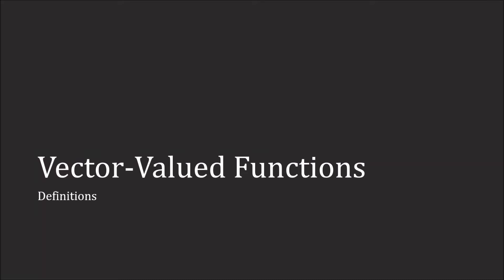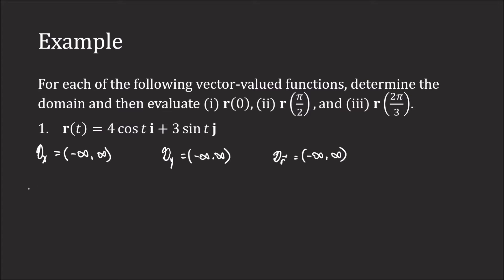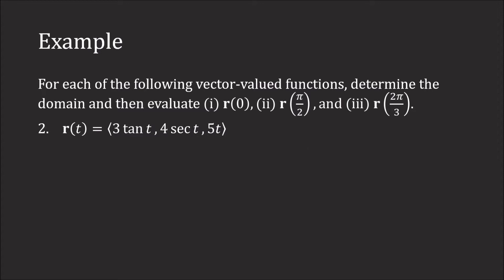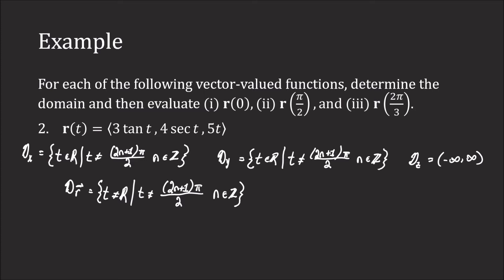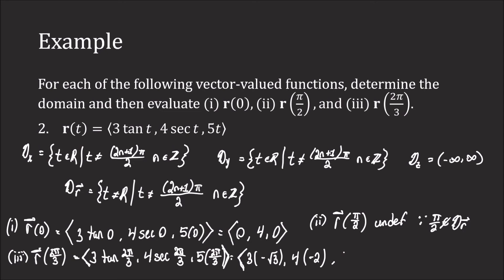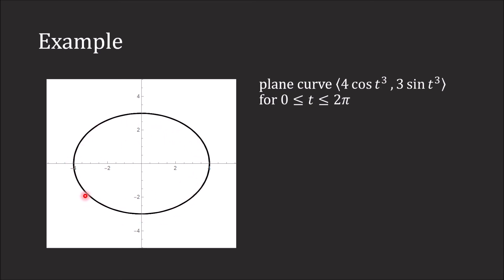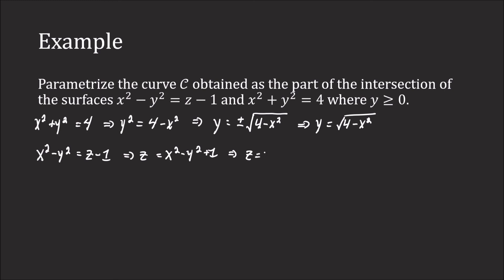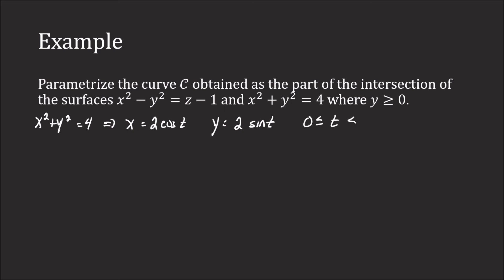Vector-Valued Functions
After completing this lesson, viewers will be able to:
1. determine the domain of a vector-valued function.
2. evaluate a vector-valued function at a specific parameter value.
3. determine a vector parametrization for a given curve.